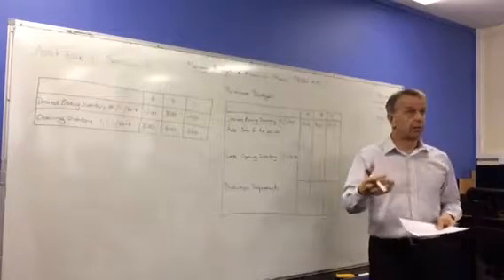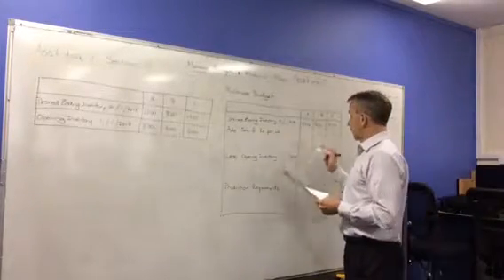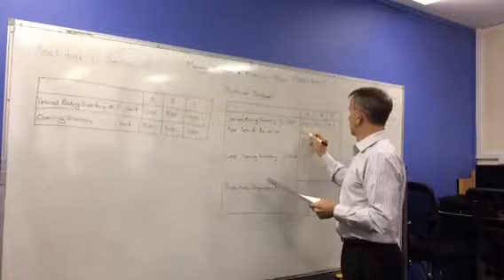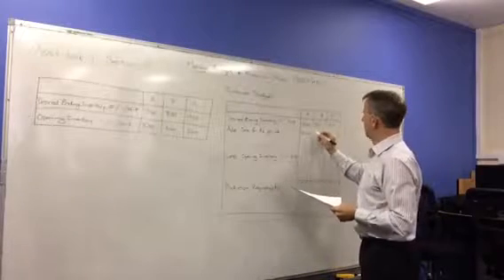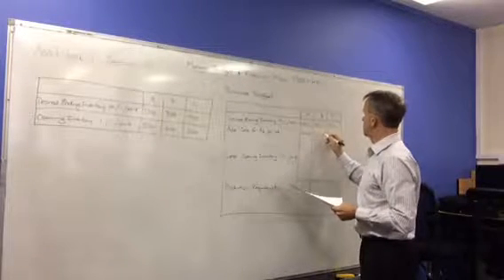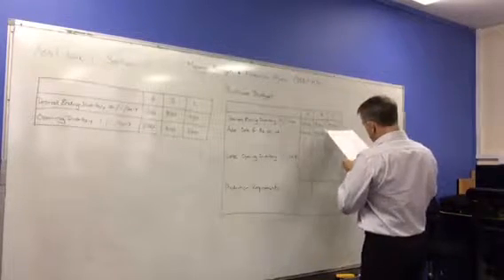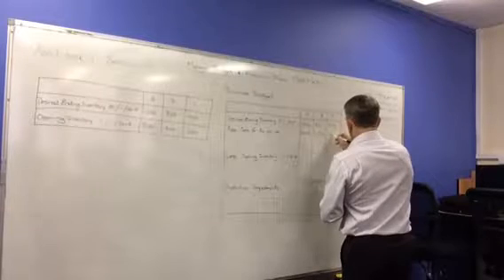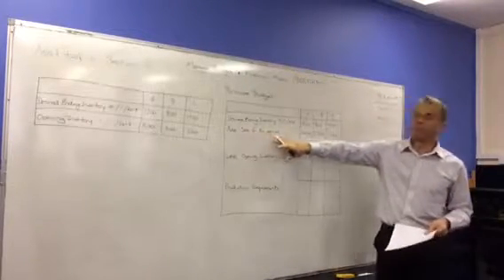Manage Budgets & Financial Plans (BSBFIM501) Part 2.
Assessment Task 1, Section ll. How to create a Purchase Budget.